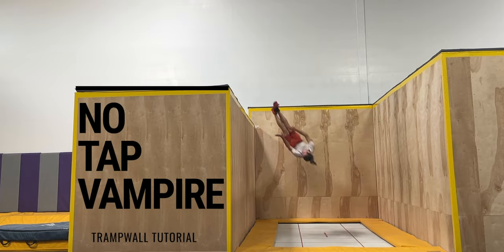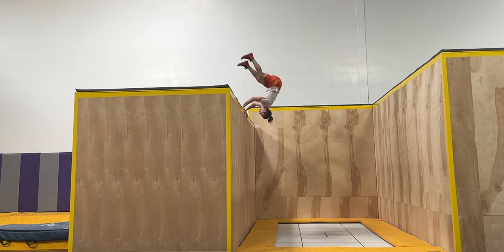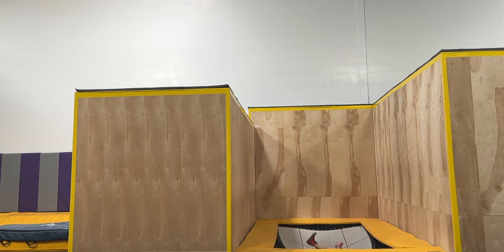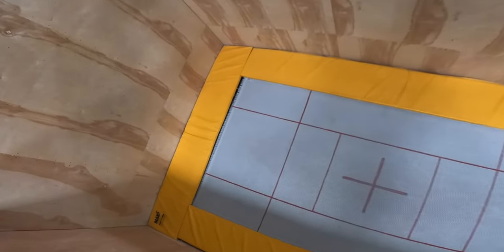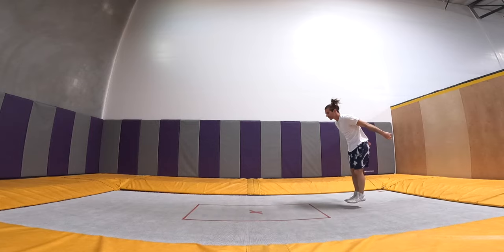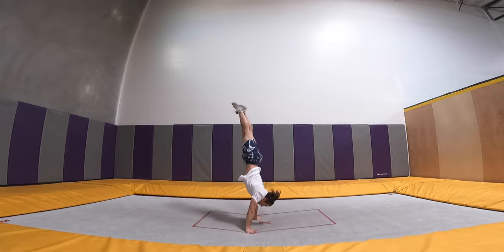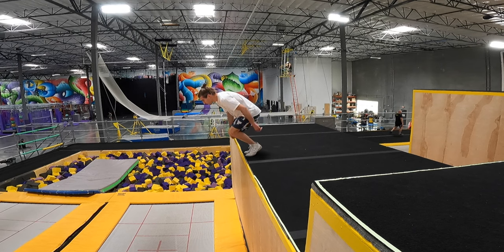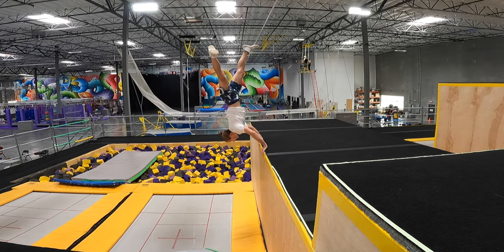No Tap Vampire Trampwall Tutorial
Hey everyone!

I realized it had been a while since I had made a proper trampwall tutorial, so... here you go! These are a lot of fun!

As usual, the music is Anmon- Discotheque. Check out his other work here!